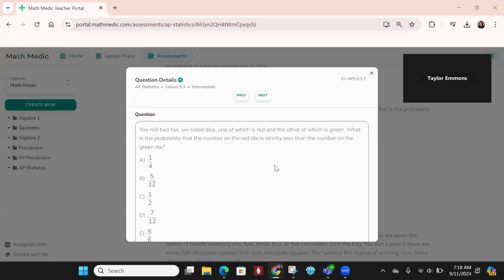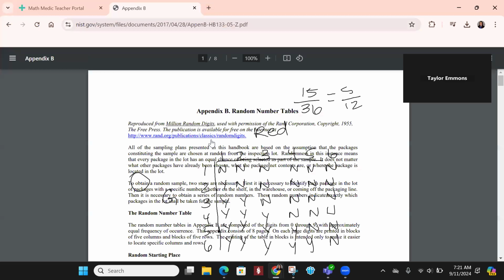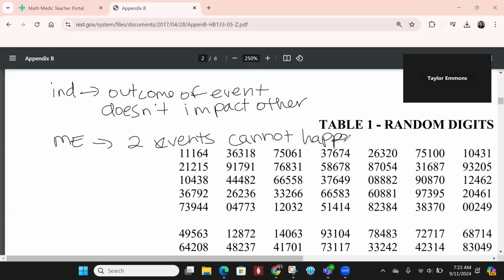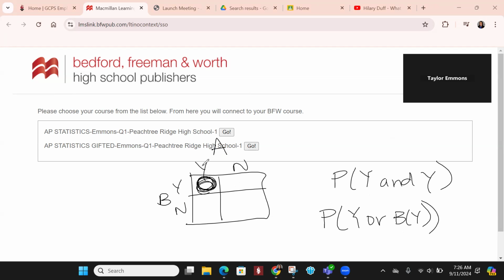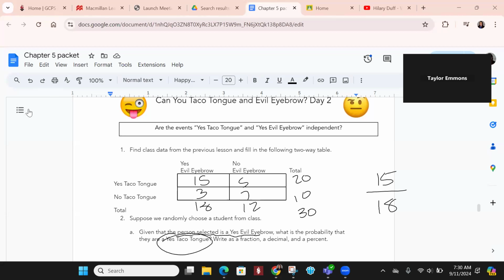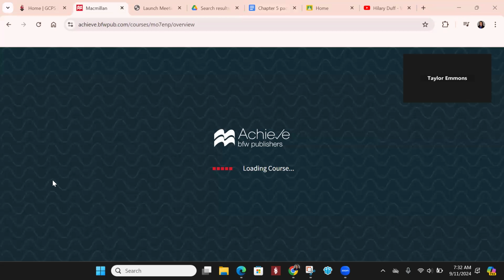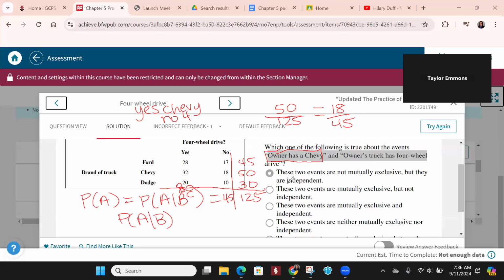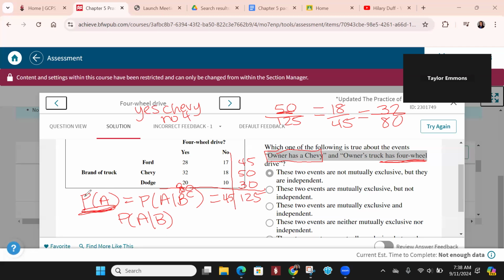AP Stat 9/11 - review for quiz